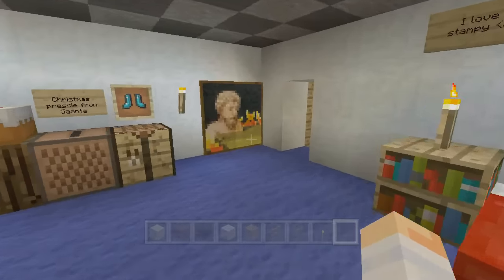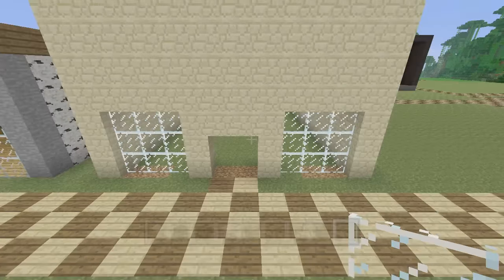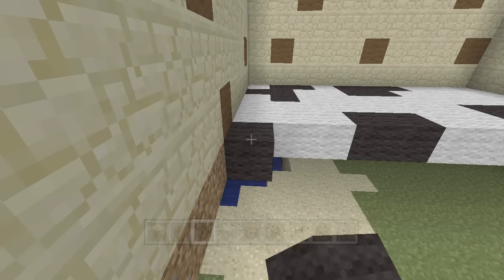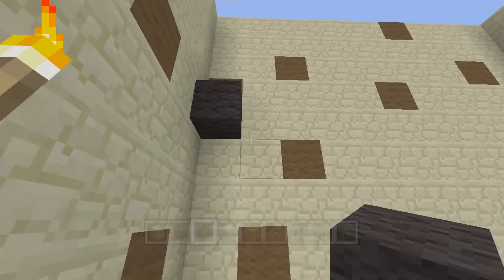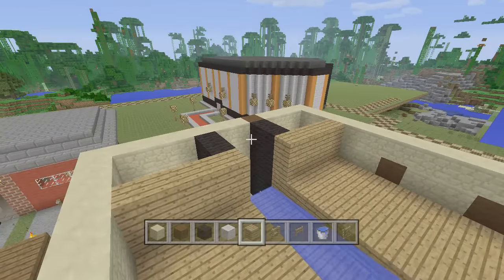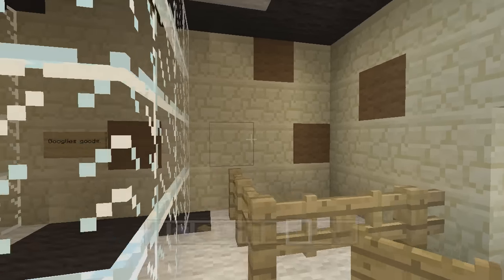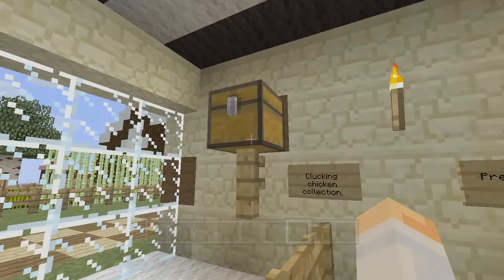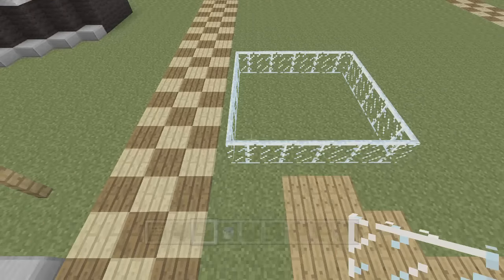Building Stampy's Lovely World [37] - Pick a Pet Pet Shop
In this episode we build Stampy's "Pick A Pet Pet Shop"!